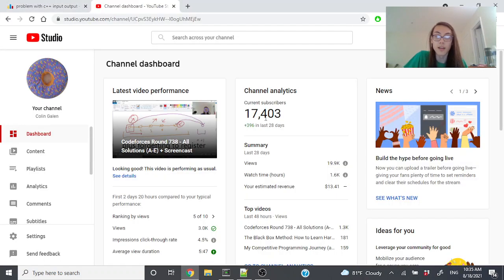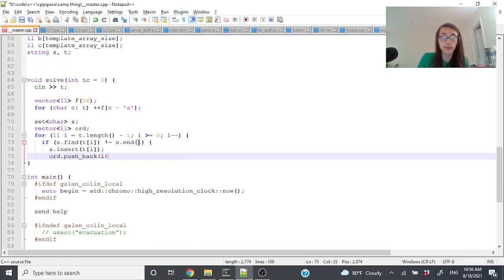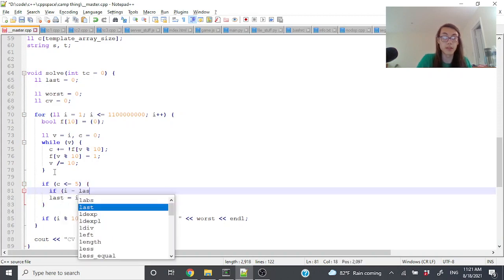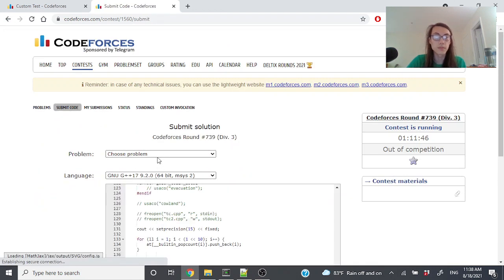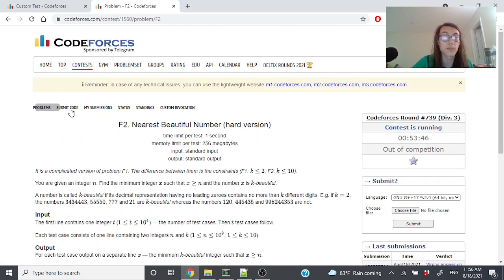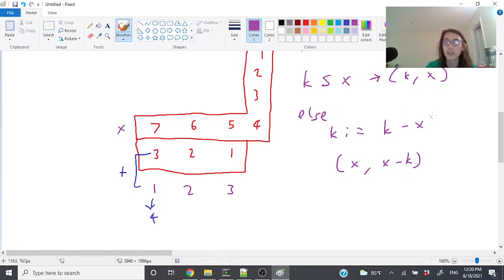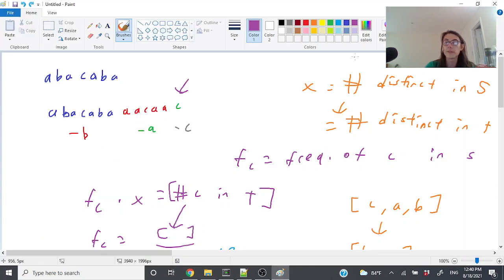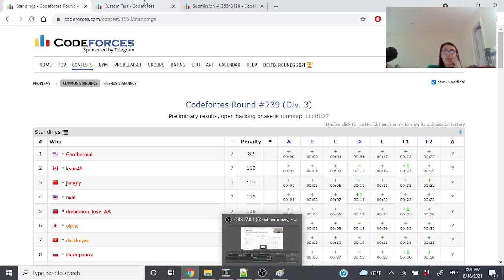Hacking... myself? | Codeforces Round 739 - All Solutions (A-F2) + Screencast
blah

Timestamps:
Intro 00:00
A (solving) 00:16
B (solving) 02:49
C (solving) 05:10
D (solving) 08:25
F1 (solving) 12:20
E (solving) 18:38
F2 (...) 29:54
A (solution + code) 1:31:12
B (solution + code) 1:32:36
C (solution + code) 1:38:48
D (solution + code) 1:46:37
E (solution + code) 1:54:00
F1 (solution + code) 2:07:00
F2 (solution-ish + code) 2:15:48
Outro 2:26:09